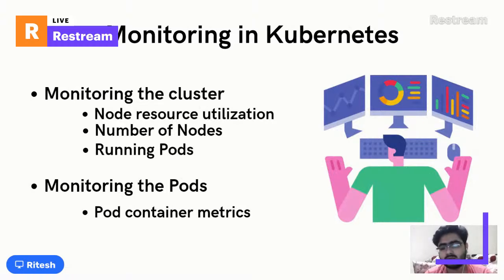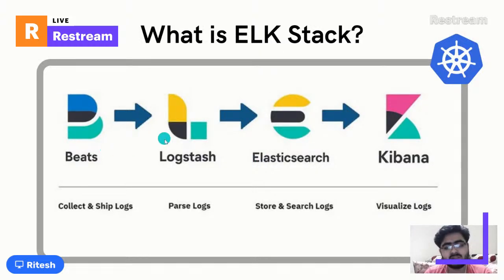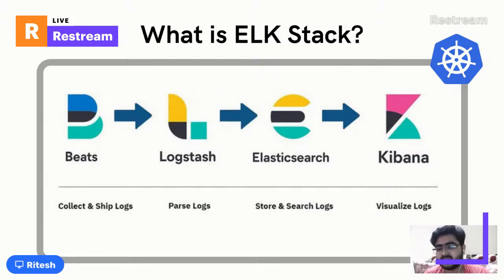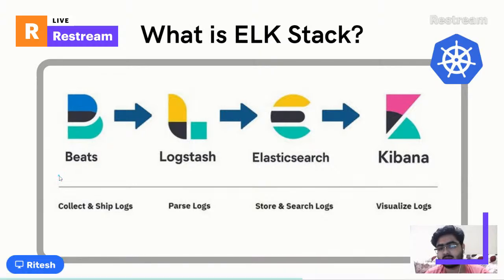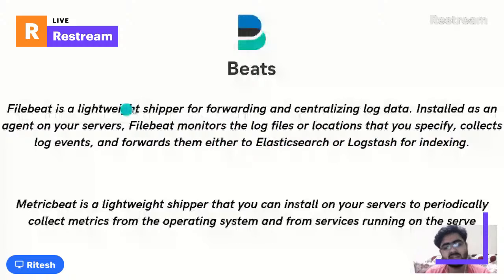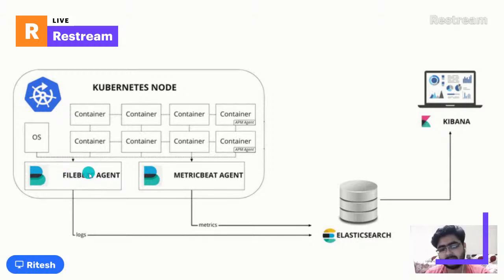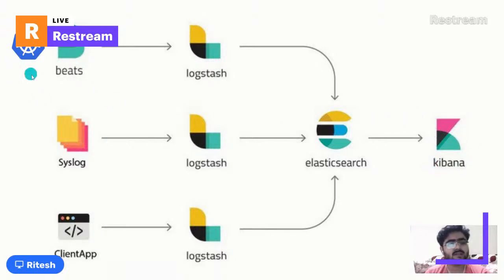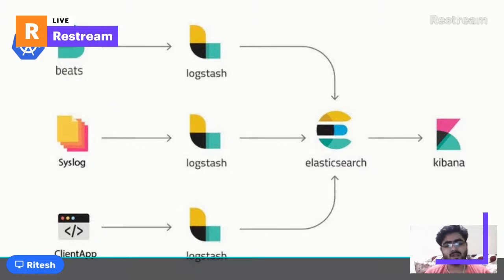Monitoring Kubernetes using ELK Stack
In this video I discuss:
* Why we need to Monitoring?
* Why we need to monitor our Kubernetes Cluster?
* Highlights on famous Monitoring Tools like Prometheus
* What is ELK Stack?
* Building end-to-end monitoring pipeline
* Highlights on AWS ELB and EKS

►►►Let's Hop ►►►
2:42 Jump Direct To Starting
4:17 Jump to Slides